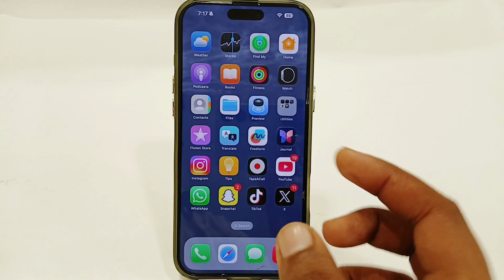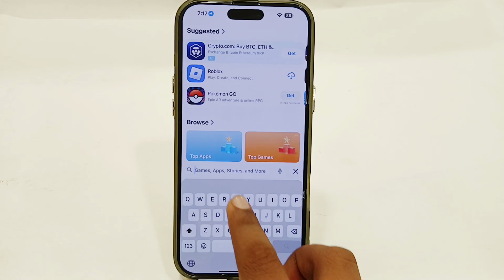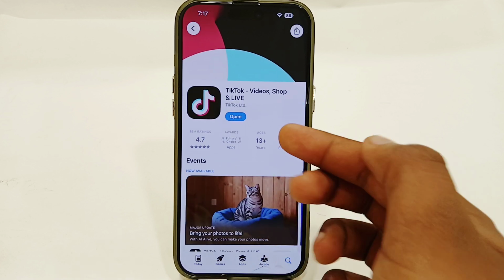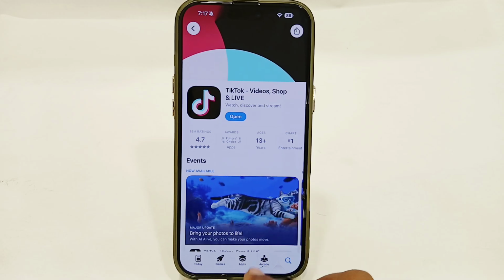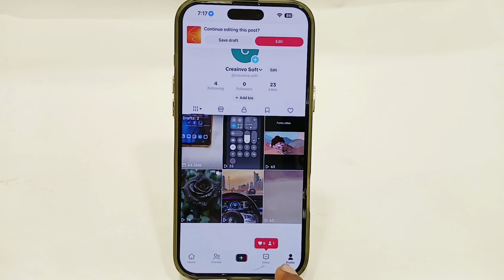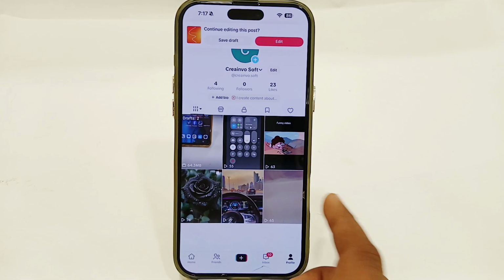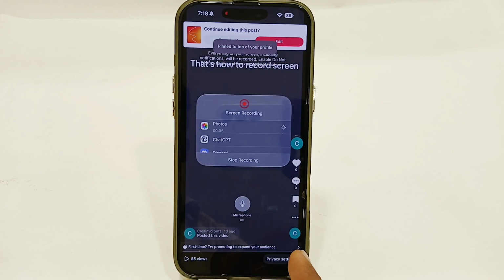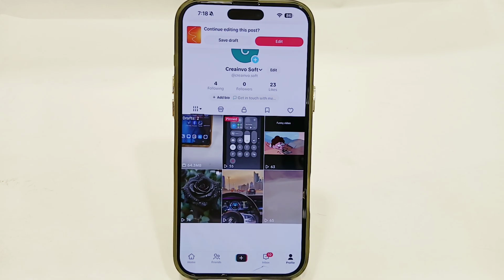How to Pin a Video on TikTok (Easy Guide)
Description Template:

Learn how to highlight your best content by pinning videos to your TikTok profile! In this quick tutorial, I’ll walk you through the simple steps to pin (and unpin) videos on TikTok, ensuring your most important posts get seen first by your visitors.

✨ In this video, you’ll learn:
✅ What pinning a video does and why it's useful.
✅ The exact steps to pin up to 3 videos to your profile.
✅ How to rearrange or unpin videos if you change your mind.
✅ Best practices for choosing which videos to feature.

Pinning is a powerful feature for creators, businesses, and anyone who wants to curate their profile. Whether you want to showcase a viral video, an important announcement, or your absolute best work, this guide has you covered.

Steps Covered (for clarity):

Open your TikTok profile.

Find the video you want to feature.

Tap the three dots (•••) or the bookmark icon.

Select "Pin to profile."

Manage your pinned videos from your profile grid.

[Link to your playlist on TikTok tutorials]

Additional Notes for Success:

On-Screen Graphics: Use clear arrows, circles, and text callouts to highlight the buttons you're tapping in the TikTok app screen recording.

Voiceover: Keep the voiceover clear, upbeat, and concise.

This structure provides value, targets the right keywords, and encourages viewer engagement on YouTube.